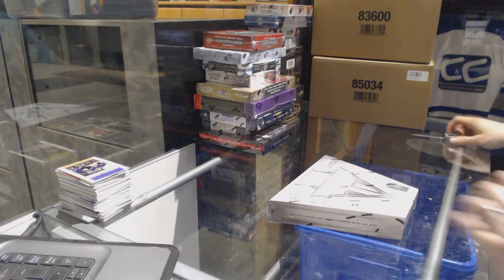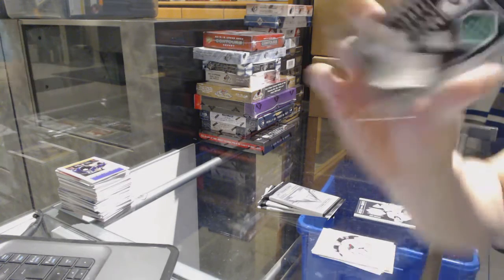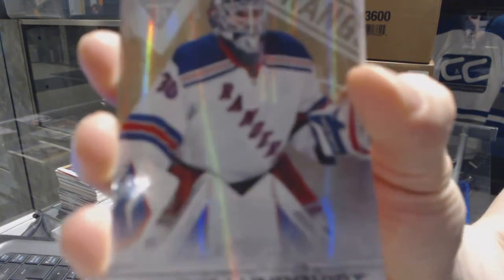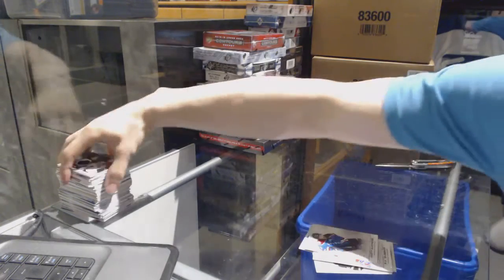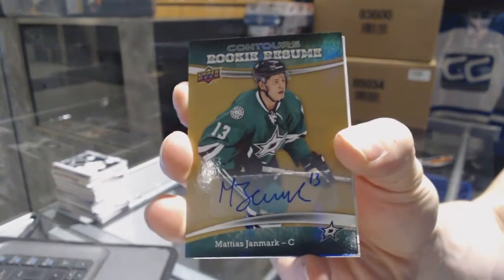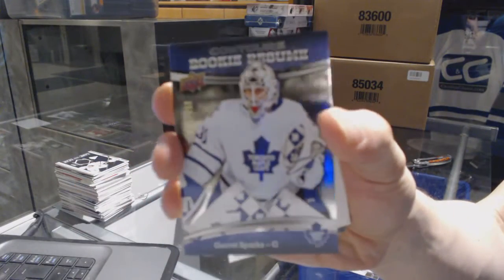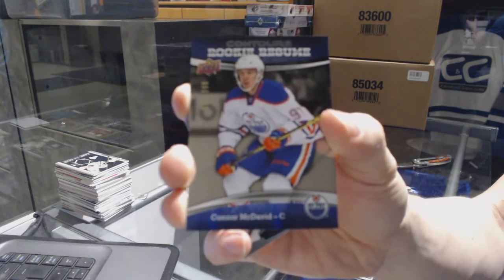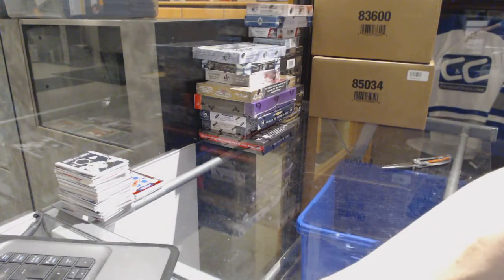11-12 Panini Titanium & 15-16 UD Contours Hockey Box Break - C&C GB #7000